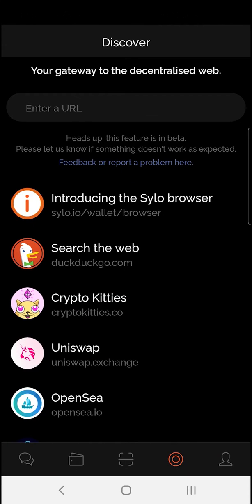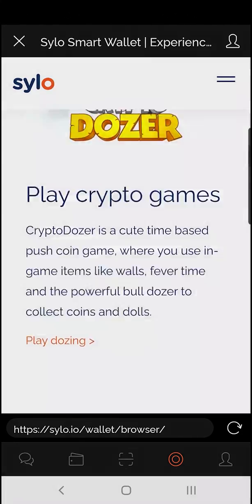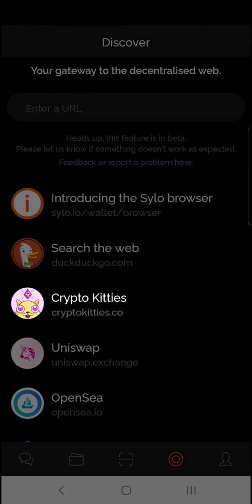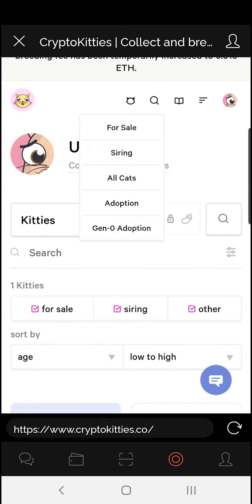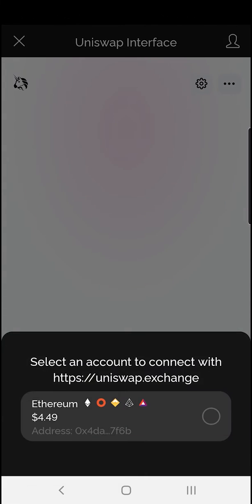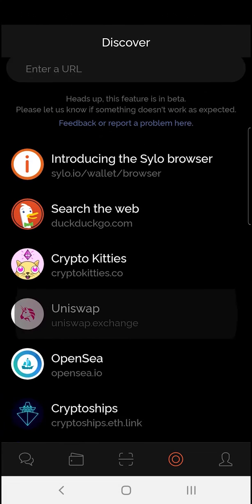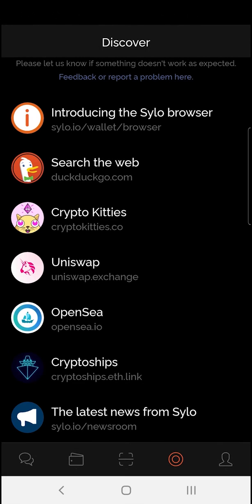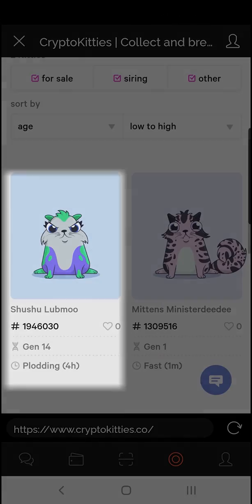How to use the Sylo Browser within the Sylo Smart Wallet app.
A step-by-step video tutorial explaining how to use the in-app Sylo Browser in the Sylo Smart Wallet. The browser is available only on Android devices.
Start by tapping the 'discover' tab. Choose 'Introducing the Sylo Browser' to find out more information about the feature.

You can now search the web using DuckDuckGo or easily interact with dApps, like buying a Crypto Kitty from right within your wallet. Just link your Ethereum wallet, log in to your account and buy or trade your kitties. It's truly simple.

You can also access Uniswap from inside the Web3 browser. Use it to swap between tokens easily, like for example, ETH for BAT.

Or use the browser to play games like Cryptoships or to check out the Sylo Newsroom, where you can find all the latest news from the Sylo Team.

Subscribe to this channel to stay updated on the latest news from Sylo, learn tips and tricks for using the Sylo Smart Wallet and find out more about the Sylo mission to build a future worth looking forward to through Web3.0.

to learn more about decentralisation or to start developing on the Sylo Protocol now.

The Sylo Network is a decentralised communication network anchored in values of transparency, access, equity, and efficiency. Together, we are creating a future utility for humanity; something free from outside control and influence, that will forever ‘be’. A global community incentivised to keep the Sylo Network running, it’s powered by the Sylo Token. Our privacy-first design means users of the network own their data, communications and identity. The Sylo Smart Wallet is a digital wallet meets next-generation messenger, built on the Sylo Protocol. Use it to send, receive and store cryptocurrencies (such as Bitcoin and any ERC-20 token), send text, voice and video messages, make calls, and keep your files in secure, distributed storage.